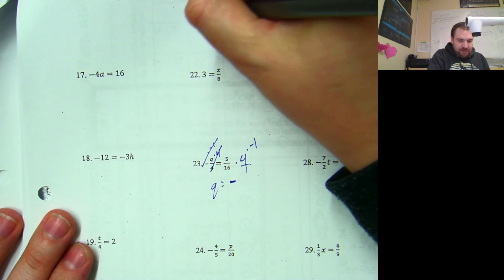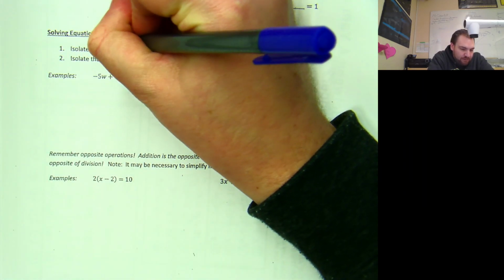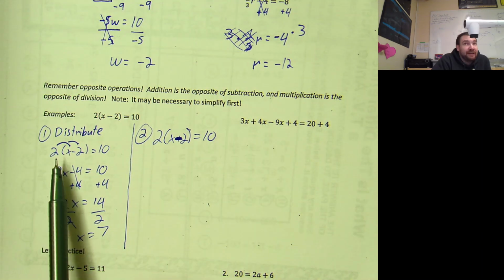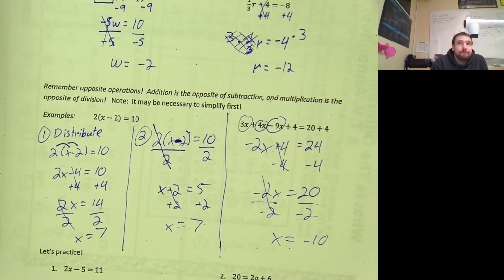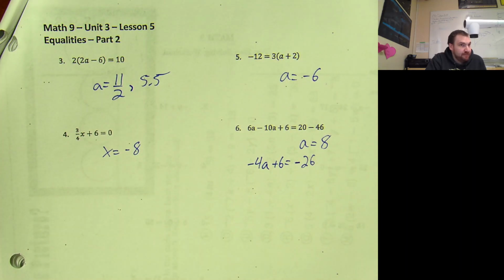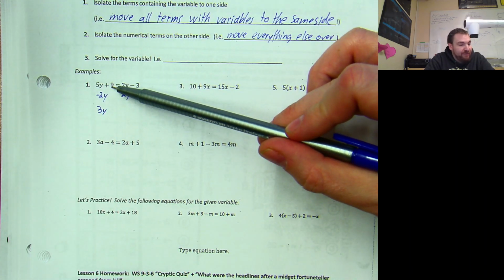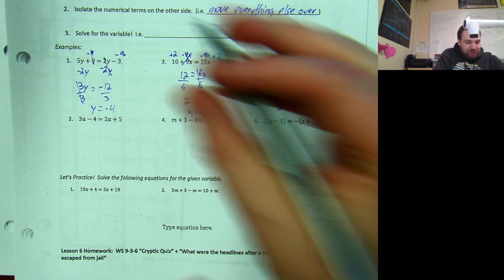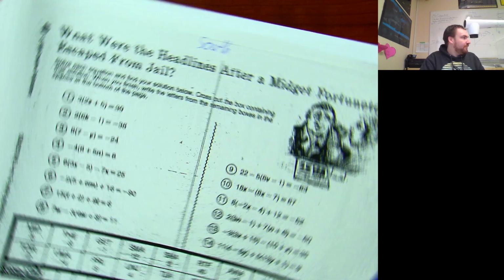24 Predip Math 9 April 4